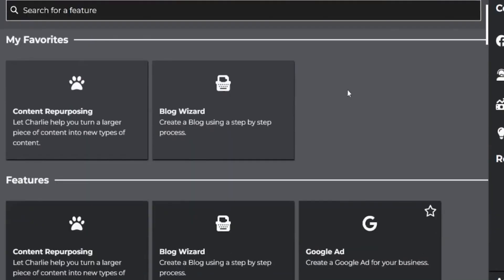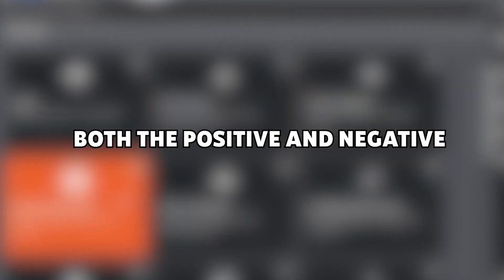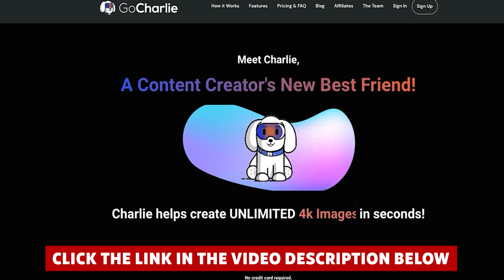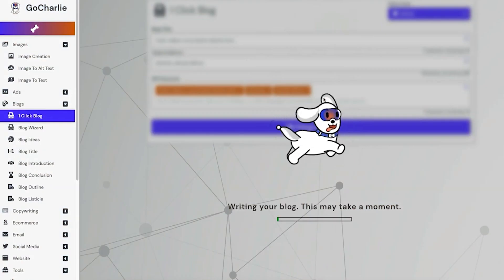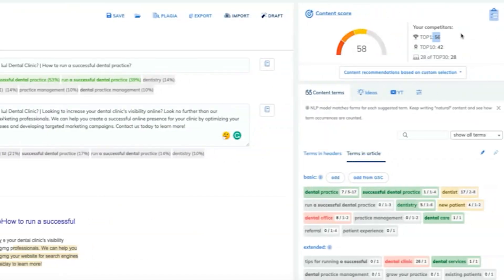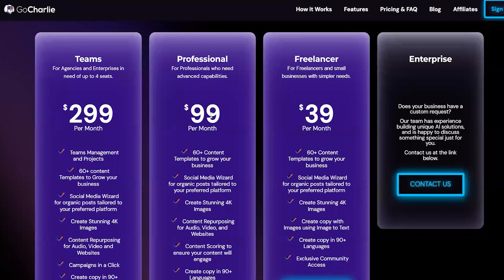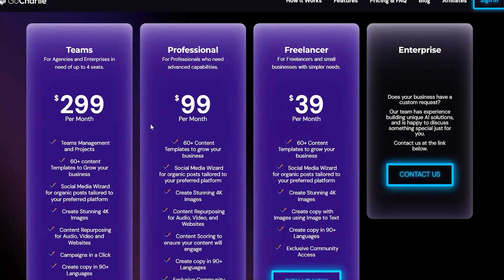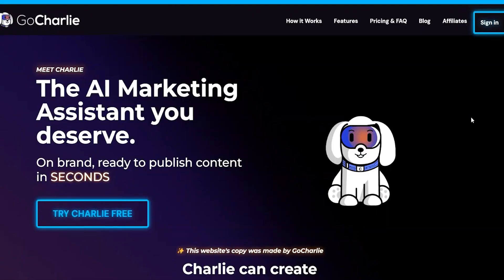Go Charlie Review 2025: Watch This Before You Sign Up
An in-depth and thorough analysis of the AI innovator, Go Charlie. We uncover the remarkable capabilities and possibilities offered by this game-changing platform.

🔥 Encounter Cutting-Edge AI:
Go Charlie is a haven for those desiring AI power. We delve into its advanced algorithms and machine learning skills, showcasing its role in shaping a smart future.

🚀 Ignite Your Imagination:
Go Charlie breaks traditional AI barriers. Its easy-to-use interface and tools let everyone from novices to experts launch ambitious projects. See how it aids in creating lifelike text and images, and crafting virtual landscapes.

💡 Uncover Boundless Uses:
We spotlight Go Charlie's versatile applications. See how it enhances content production, aids data scrutiny, and automates routine tasks. Content creators, researchers, or entrepreneurs - Go Charlie is set to revolutionize your work.

🌐 Connect with the AI Community:
Go Charlie is more than a tool; it's an AI-driven society. Interact with fellow enthusiasts, share creations, and learn from the best. A place where ideas thrive and collaboration is the norm.

📈 Seize the Future Now:
With Go Charlie, you're already in the future. Don't miss out on being an AI pioneer. Join us in this exciting review as we uncover Go Charlie's potential and its role in reshaping global industries.